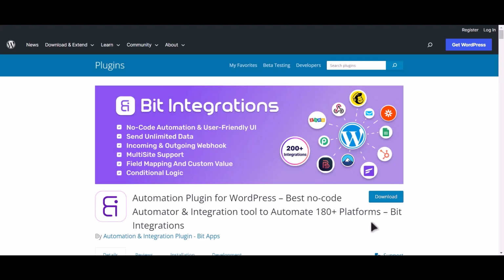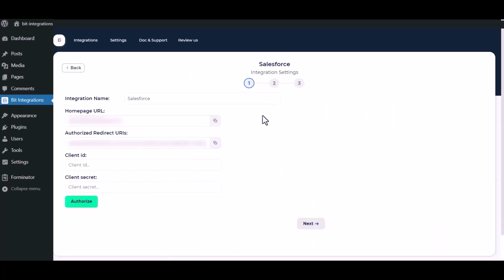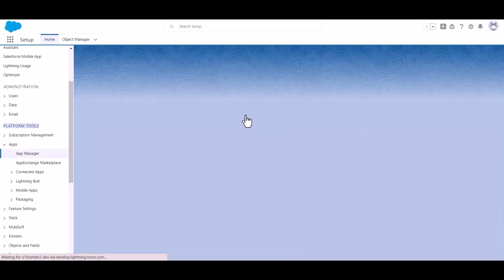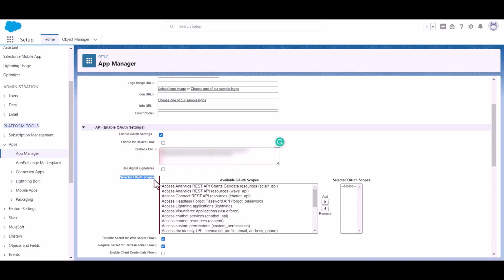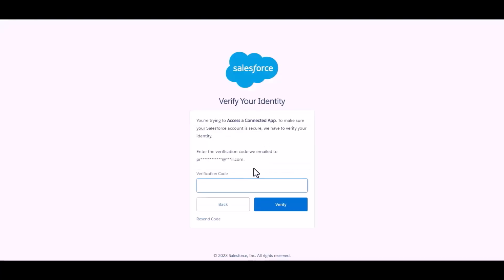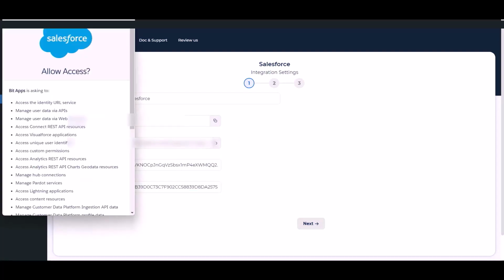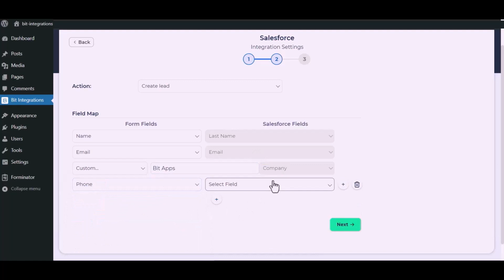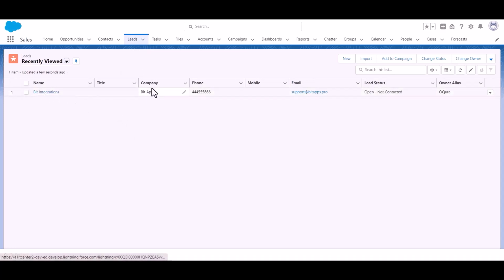Integrating MasterStudy LMS with Salesforce | Step-by-Step Tutorial | Bit Integrations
🔗 Ready to supercharge your CRM experience? Dive into our latest tutorial where we demonstrate the seamless integration of MasterStudy LMS with Salesforce, a leading CRM platform. Discover how to effortlessly sync your MasterStudy LMS submissions with Salesforce using the Bit Integrations WordPress plugin.

In this video, we guide you through the process of setting up the integration between MasterStudy LMS and Salesforce. Say goodbye to manual data entry and hello to automated synchronization, as you transform form submissions into valuable Salesforce leads or contacts. Elevate your CRM efficiency and streamline your lead management process with this powerful integration.

Key Highlights:
✅ Step-by-step walkthrough for integrating MasterStudy LMS with Salesforce using Bit Integrations for WordPress.
✅ Automate your lead or contact synchronization by converting MasterStudy LMS submissions into Salesforce entries.

Whether you're managing leads, contacts, or customer relationships, this integration empowers you to merge MasterStudy LMS with Salesforce seamlessly. Watch the video now to revolutionize your CRM workflow!